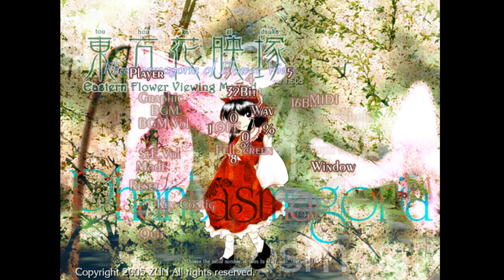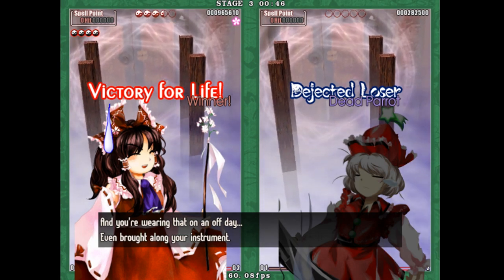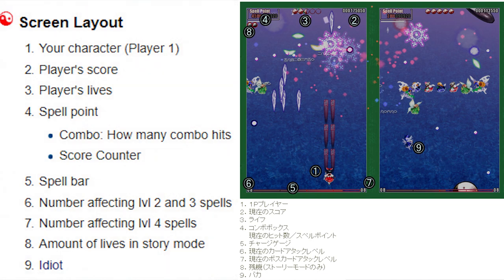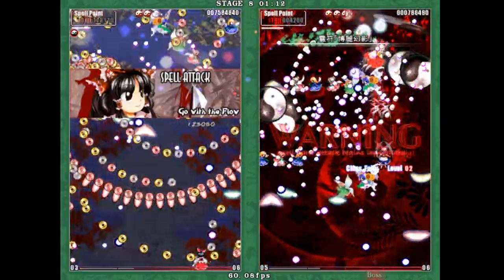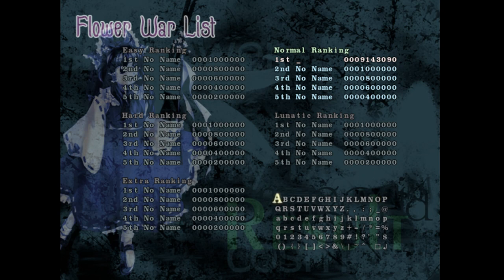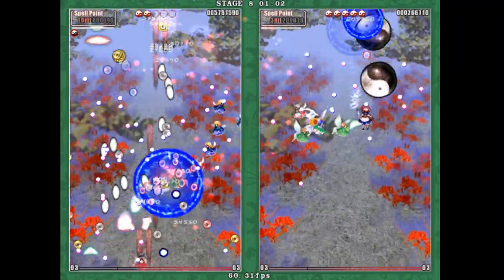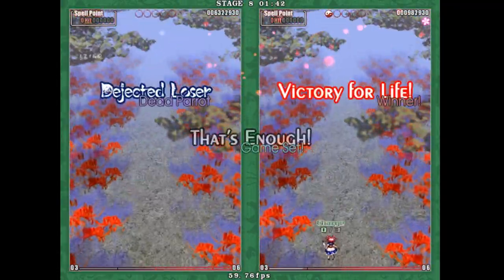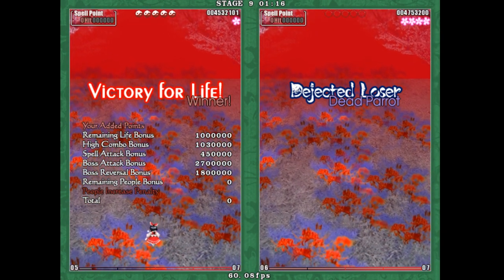Let's Play Touhou Blind (Part 6) PoFV: Like Christmas but You Exchange Bullets Instead of Gifts